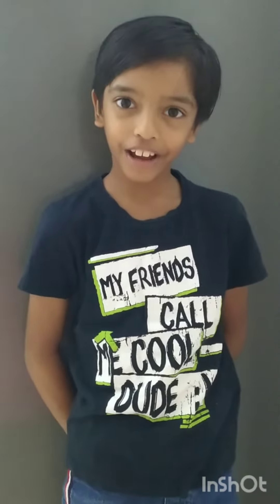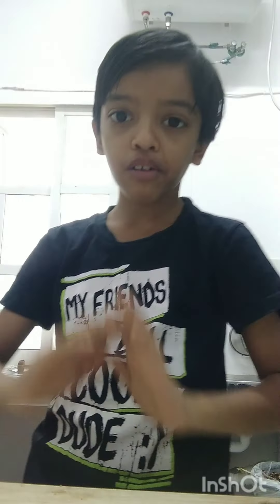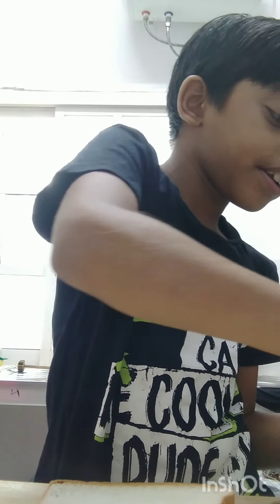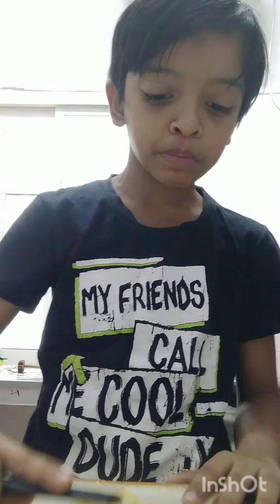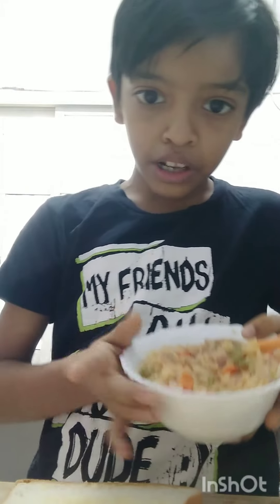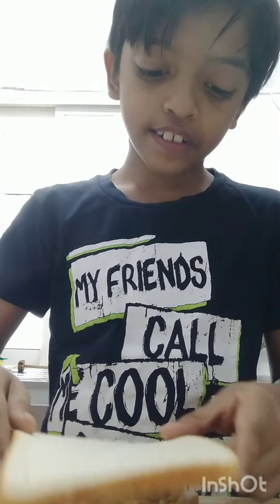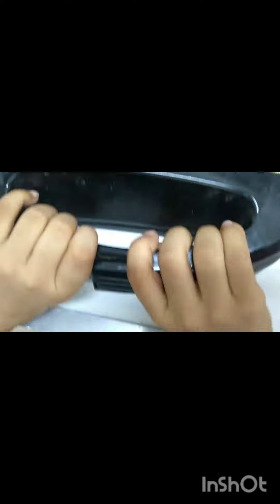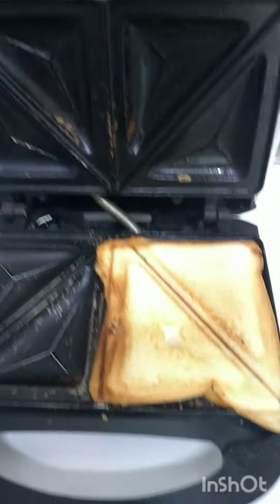20 August 2024